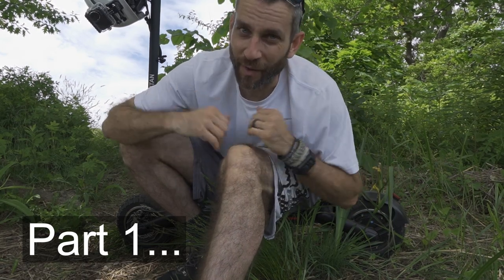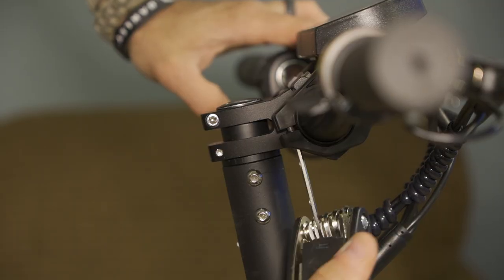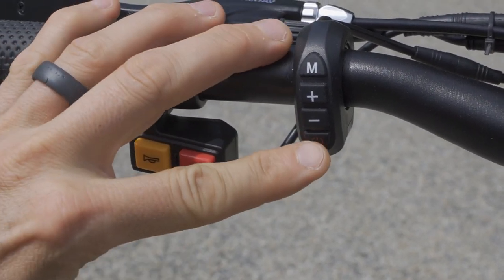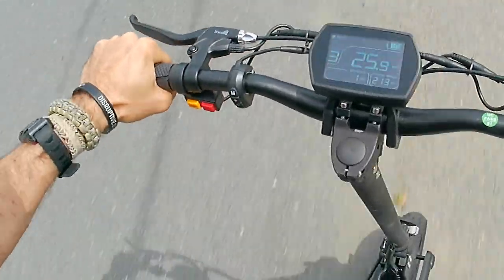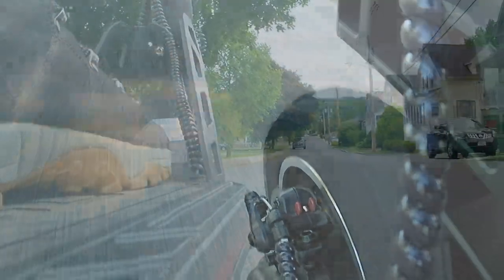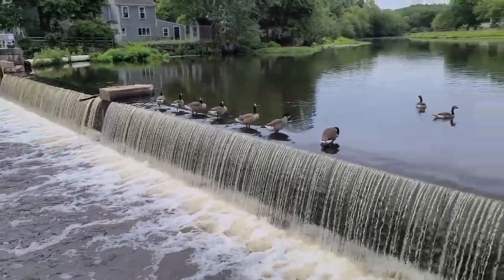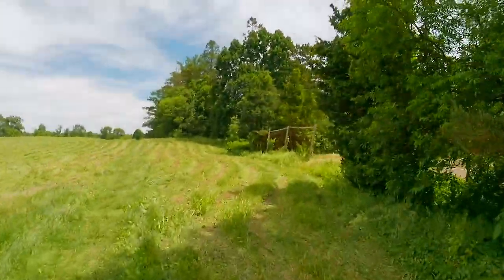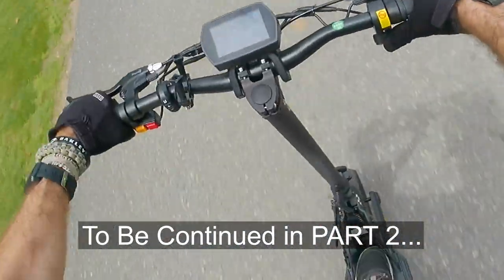Part 1: Hiboy Titan All Terrain Electric Scooter - Somewhere Between Fantastic and Phenominal!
I am NOT a "Scooter Guy".  If you watch enough reviews you'll realize there are definitely Scooter Guys who analyze scooter performance like a science.  But I am not that guy.  I am an outdoor enthusiast who grew up bombing through the woods on my mountain bikes and through the streets on my motorcycles.  I know what's fun...I know what performs...and I know what's practical.  And I DEFINITELY know all 3 are the case with the Highboy Titan.  A well outfitted rugged off road scooter that is a few features away from All-Mountain capability.  Offering extreme fun and the ability to get to places I otherwise would struggle, or not even bother going to, this is a PERFECT option for someone in the rural or suburban setting, cabin or cottage owner, or someone looking for a rugged urban cruiser.